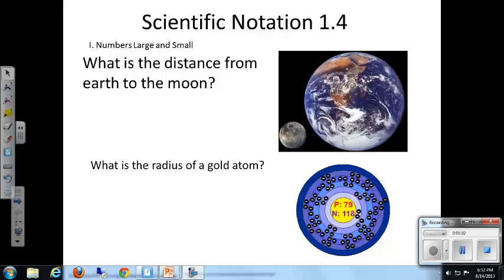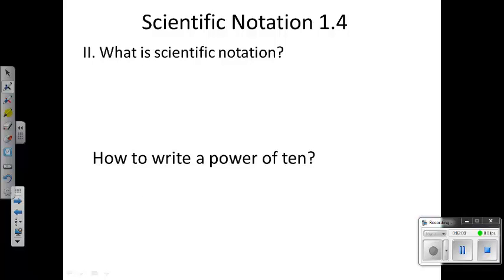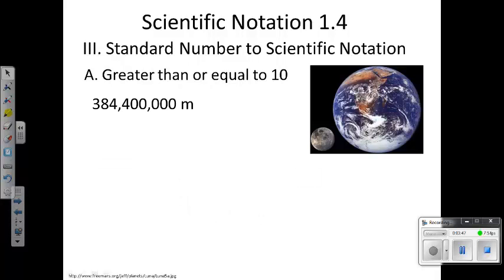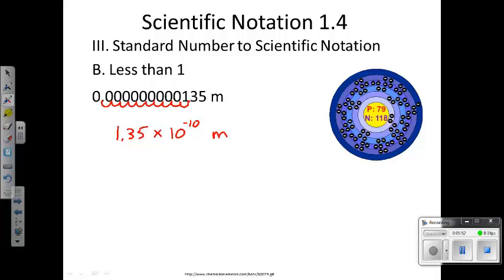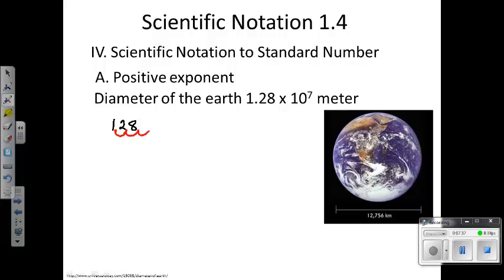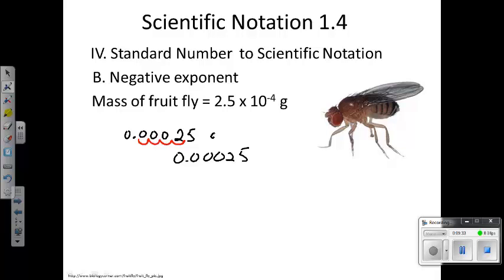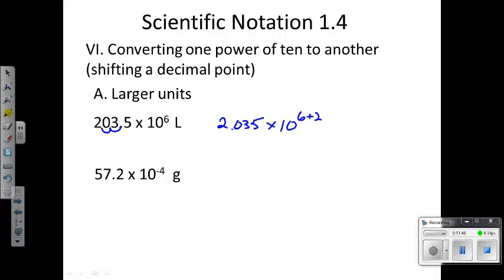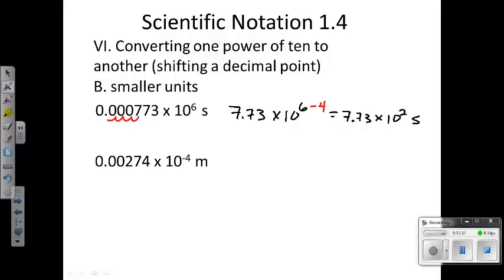CHEM120 Scientific Notation